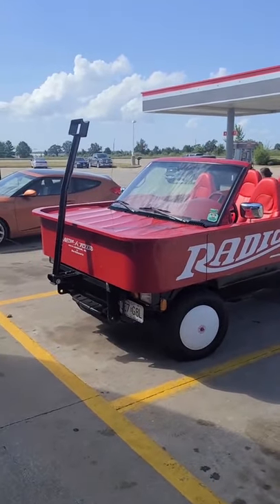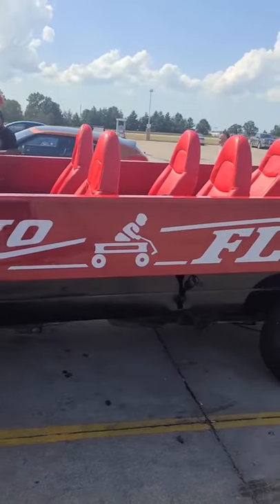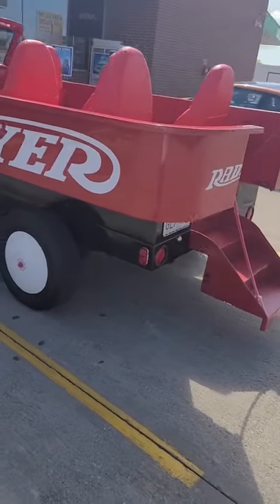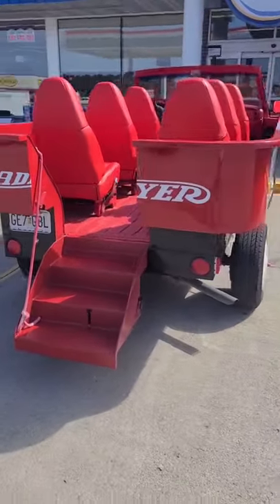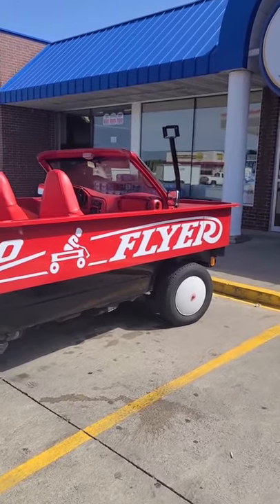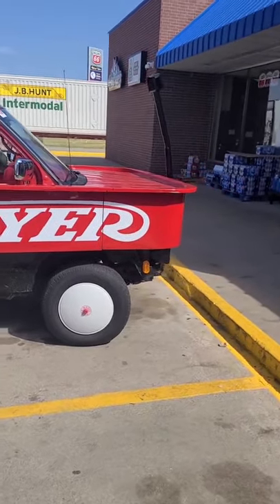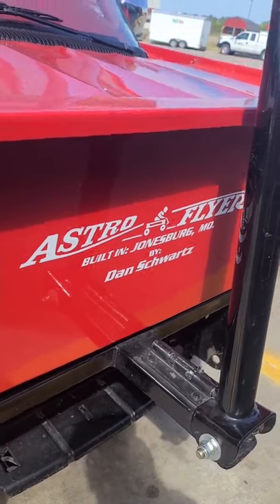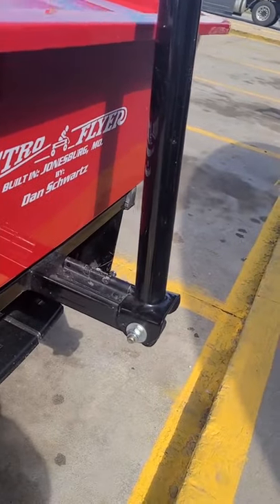Car Enthusiast Spots Minivan Decked Out as Full Size Radio Flyer Wagon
A one-of-a-kind giant Radio Flyer wagon was found parked in a gas station parking lot in Fulton, Missouri, by a car enthusiast shocked by the creativity of the car’s construction.

Footage taken by LeRoy Voyles shows the Chevrolet Astro Van converted into an oversize Radio Flyer wagon, complete with six seats and a towable handle.

“I’ve been a car guy for as long as I can remember, and this is the first time I’ve seen something this cool,” Voyles comments in the video.

Voyles zooms in at the end on a logo on the vehicle that credits its creator as Dan Schwartz of Jonesburg, Missouri.